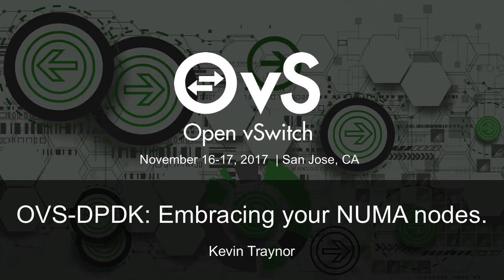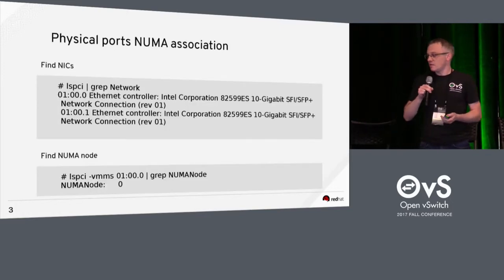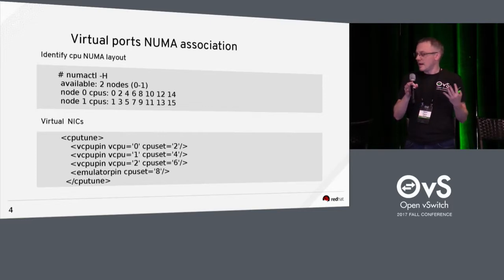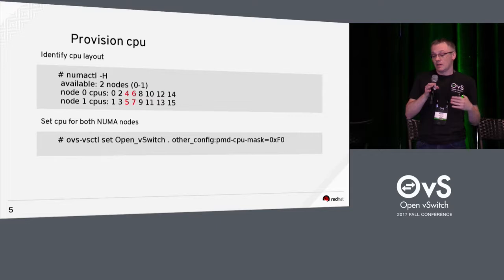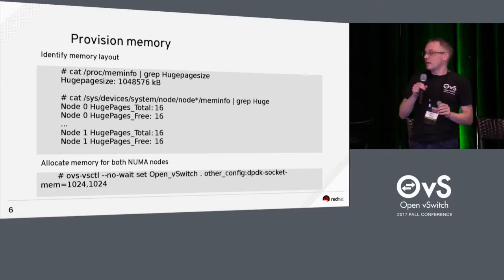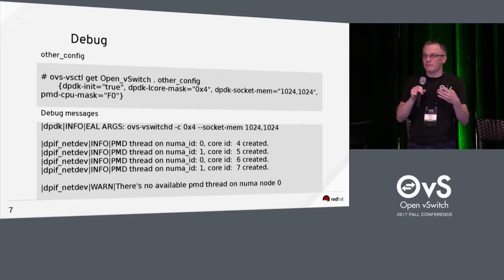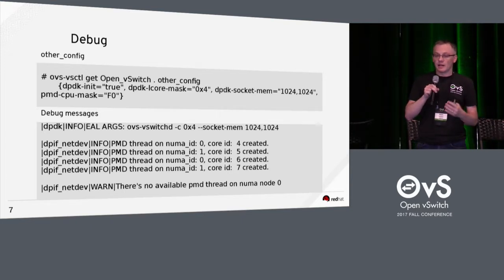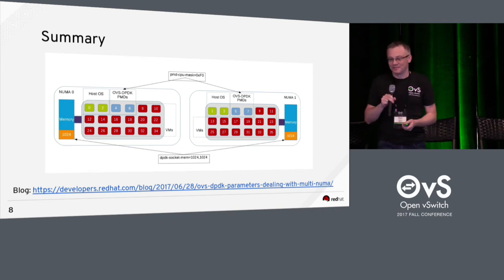OVS-DPDK: Embracing your NUMA nodes. - Kevin Traynor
OVS-DPDK: Embracing your NUMA nodes. - Speakers: Kevin Traynor